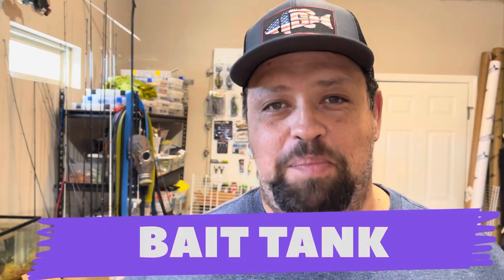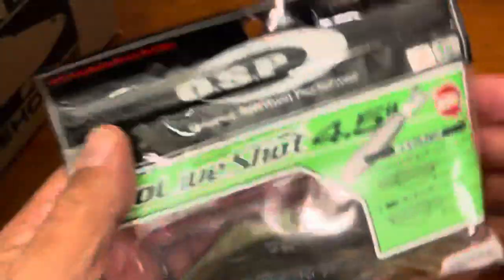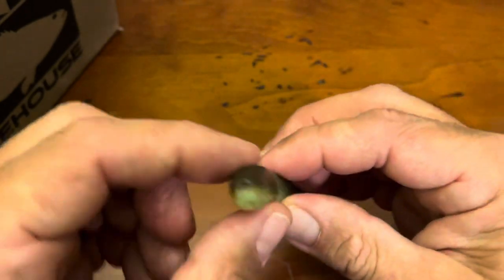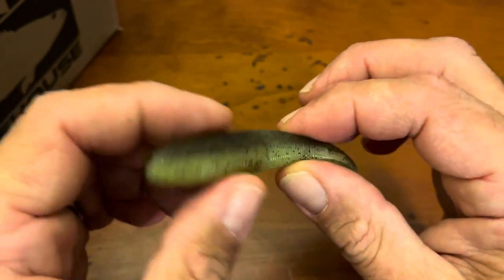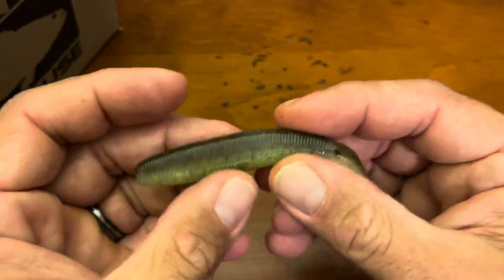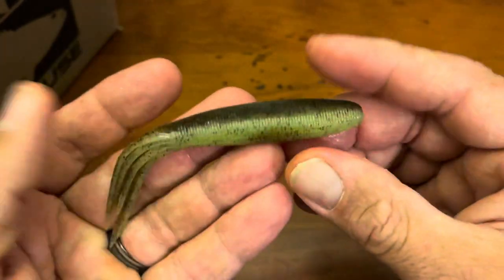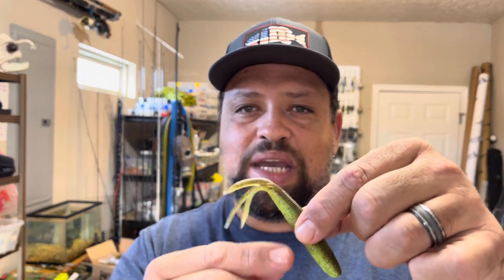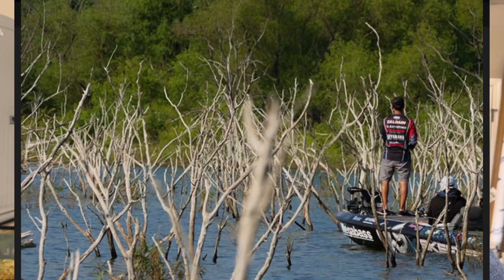Under water look at the OSP DoLive Shot - THE BAIT TANK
Underwater footage of popular JDM soft plastic bass fishing lure. OSP DoLive Shot.

Ever wondwr how soft plastic baits perfoem and behave In the water? Welcome to the BAIT TANK! We are going to answer that question by tying on soft baits in multiple righing techniques and going underwater. New baits, popular bait, old faithfuls, YES. Want to see a specific bait in the BAIT TANK?

⚠️ Baits

OSP
Dolive Shot

Available at my JDM supplier… The HookUp Tackle.

Thank you to all the BassHeadz out there for all you do. Now get off the Couch and go SMASH some BIGGS!

TIGHT LINES!!!